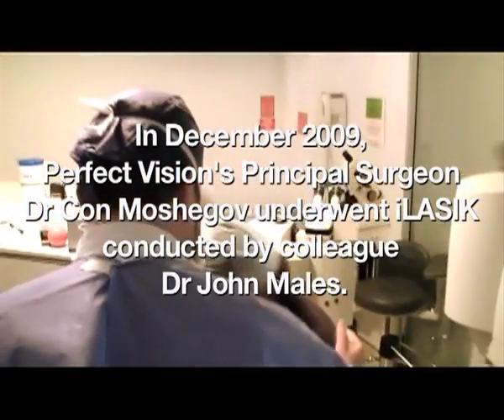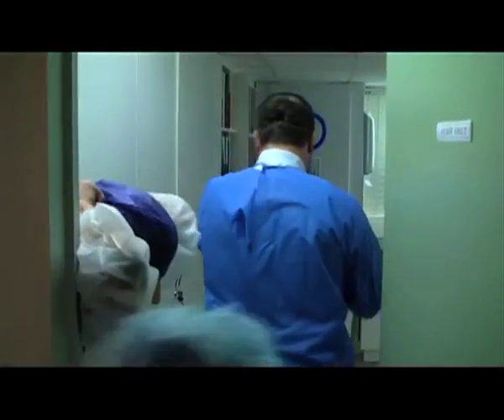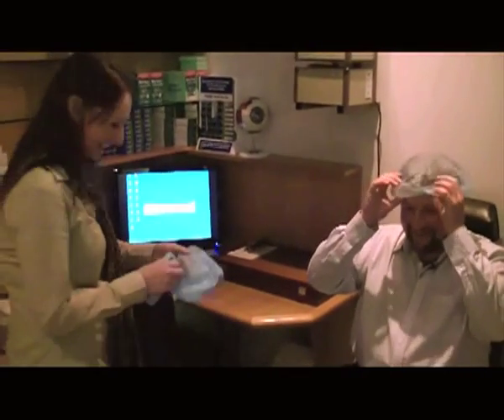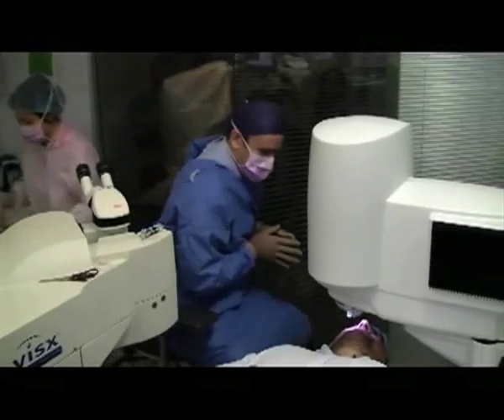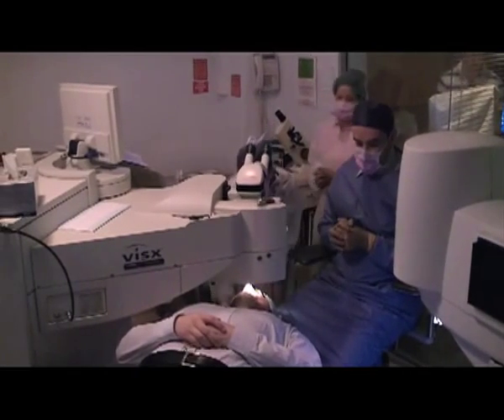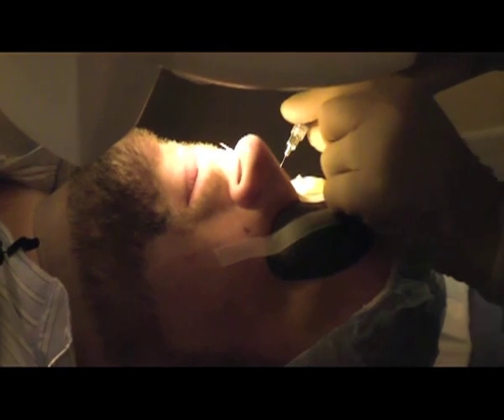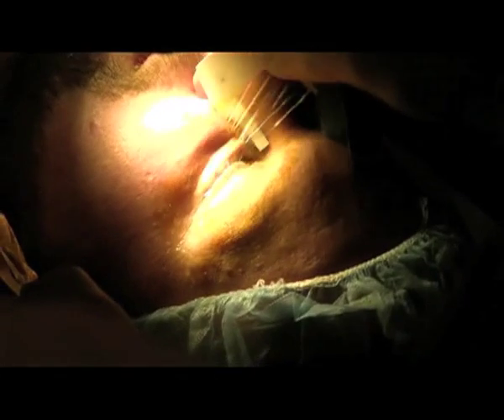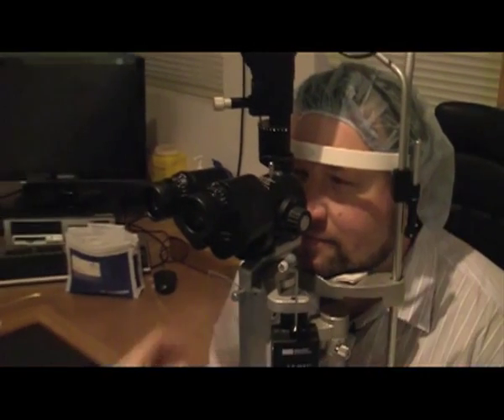Perfect Vision Patient Experience - Dr Con Moshegov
- Perfect Vision's Dr Con Moshegov becomes the first ever laser eye surgeon to undergo his own iLASIK treatment. In this video, he commentates his own experience under the laser eye surgery, rather than performing it himself